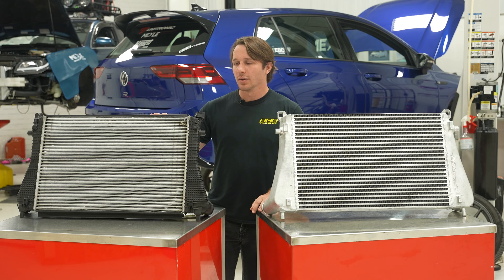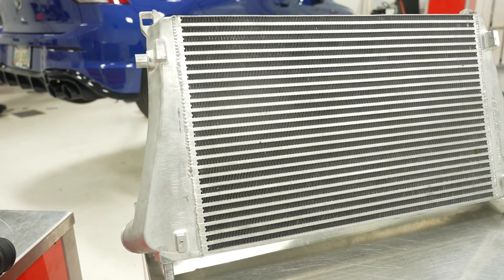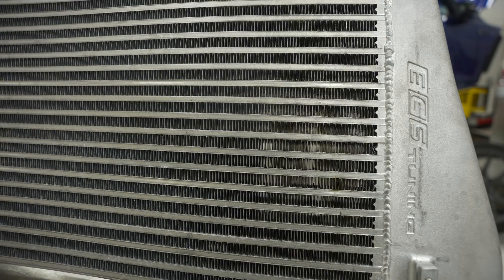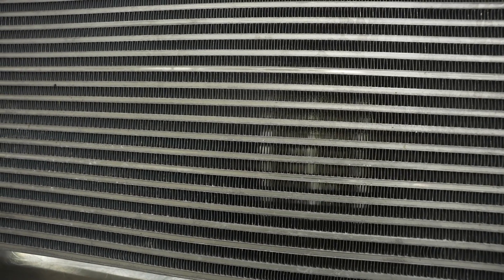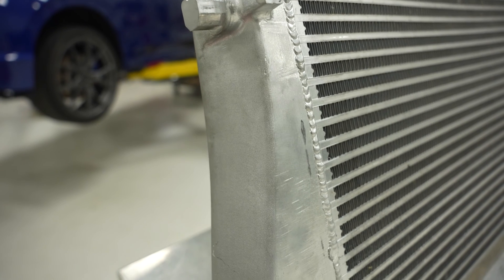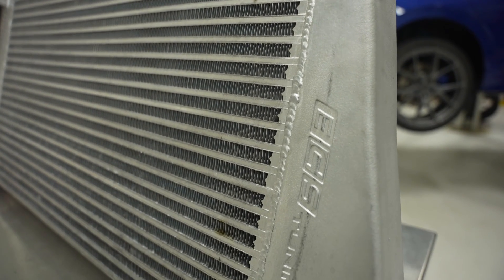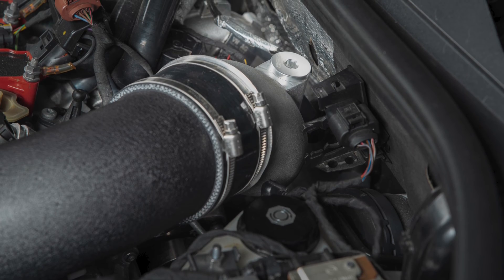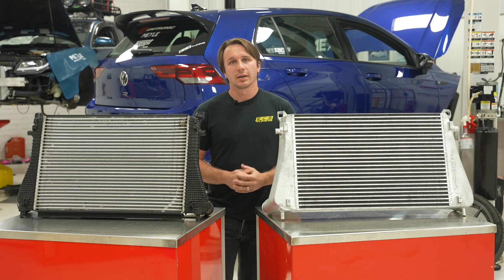The BEST Upgrade for your MK8/7!! | ECS Product Highlight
The ECS Tuning Upgraded MQB Cast Aluminum Intercooler boosts power and lowers intercooler outlet temps by maximizing core volume and more efficiently dispelling heat over the OEM sandwich-mounted intercooler. Designed and engineered by our in-house R&D Team to replace the under-performing stock intercooler, our intercooler is more efficient at cooling the turbocharged air with less pressure drop than stock. The factory tube and fin intercooler is not up to the task of shedding heat efficiently at higher power levels. If you plan to go above stock boost levels an intercooler upgrade is a must. With our ECS Tuning OE-Location Intercooler Upgrade we recorded lower intercooler outlet temperatures, lower pressure drop and an increase in cooling system efficiency.

Our design features high quality cast aluminum end tanks with our massive 25” x 15.8” x 2.55” {+1,000in³} aluminum bar and plate core, which lends to an increase in volume of +113% over the OEM MK8 GTI intercooler, for maximum heat dissipation. Our intercooler was in-house engineered to provide a bolt-on cooling solution for the VW and Audi MQB platform. Through our in-house evaluation on our ECS Shop Golf R, we measured a maximum increase of +37 WHP @ 6,000 RPM and +5 WTQ @ 3,250 RPM along lower intercooler outlet temperatures.

ECS Tuning "Kohlefaser Luft-Technik" Intake System - With Carbon Fiber Lid